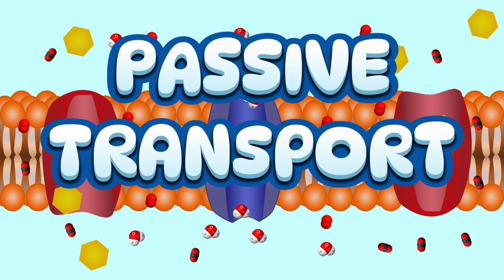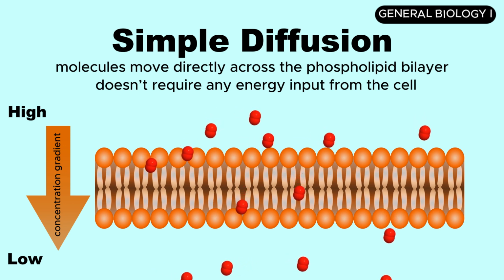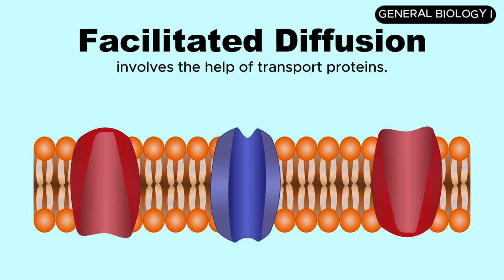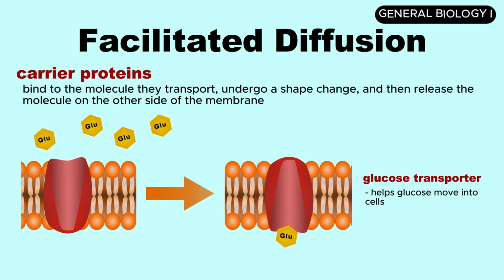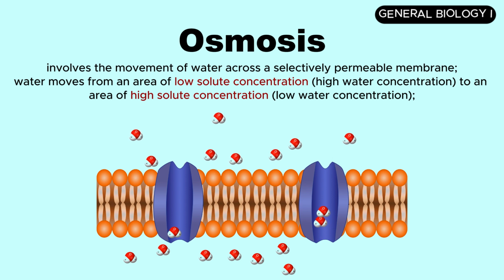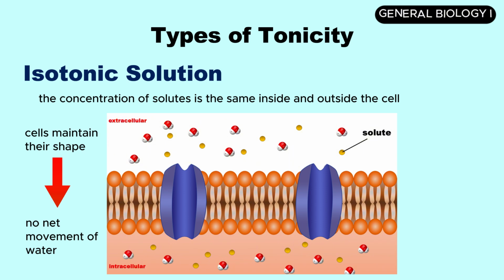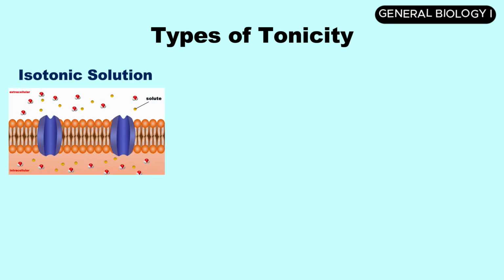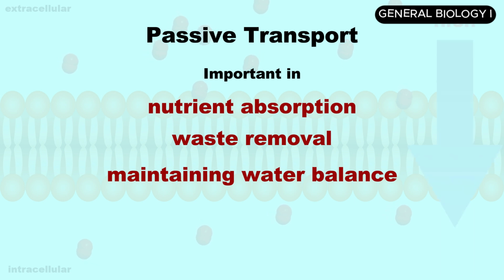GENERAL BIOLYG I - Passive Transport ( Simple and Facilitated Diffusion and Osmosis)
🌊 Passive Transport: How Cells Move Without Additional Energy! 🧬 Discover the basics of passive transport, where cells use simple and facilitated diffusion to move molecules without expending additional energy. Learn how substances flow naturally across membranes, maintaining balance within the cell. Ready to explore the effortless movement inside cells? Watch now! 🌐🔍